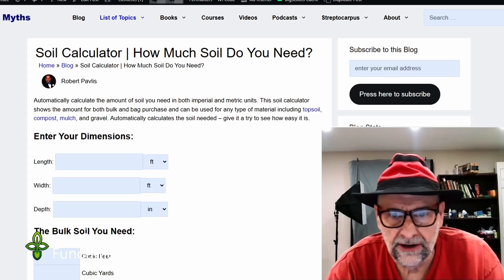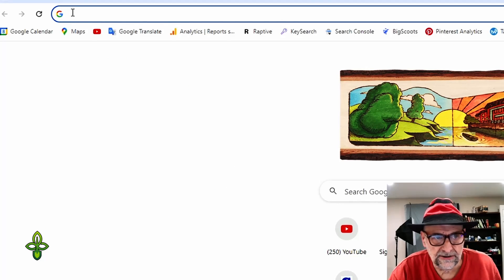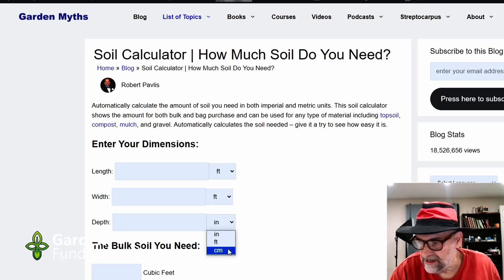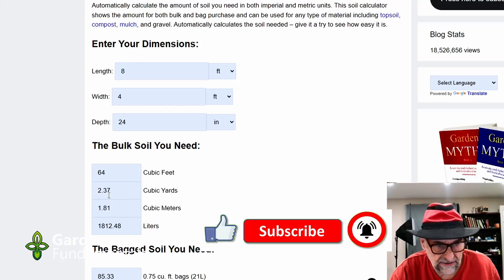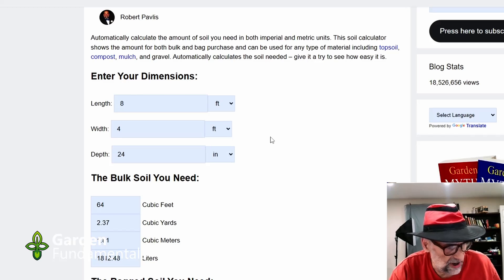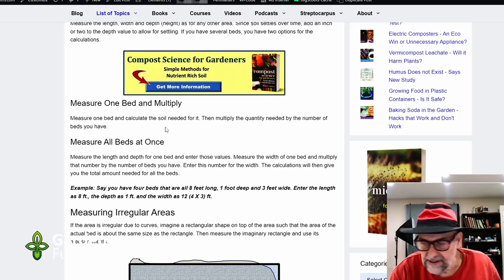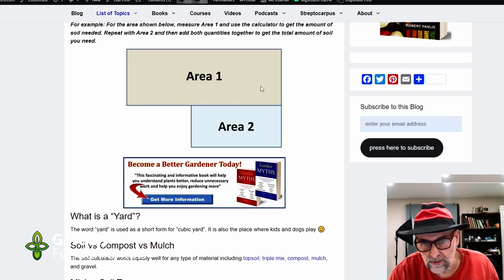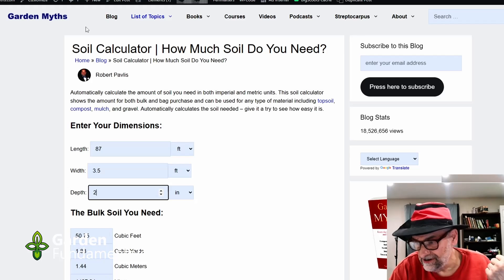Soil Calculator for Soil, Gravel & Mulch - Buy in Bulk or by the Bag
Simple to use calculator that helps you buy the right amount of soil, sand, gravel and mulch, in both metric and imperial units.

Soil Calculator for Soil, Gravel & Mulch - Bulk and Bagged Results